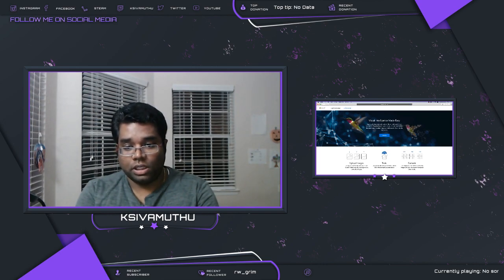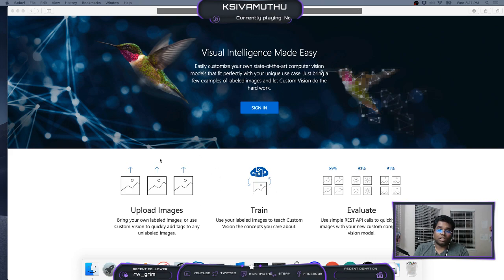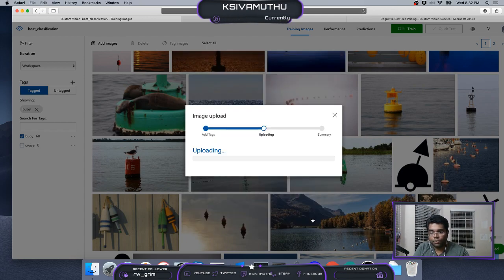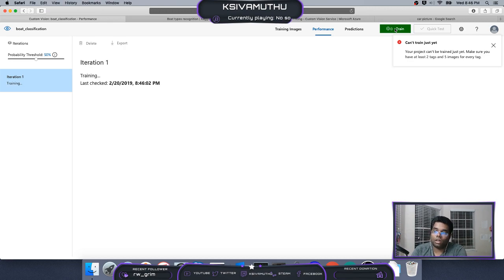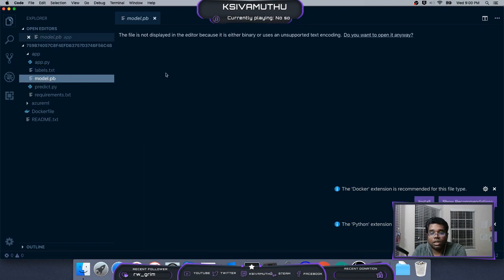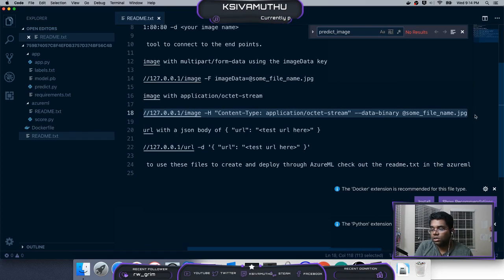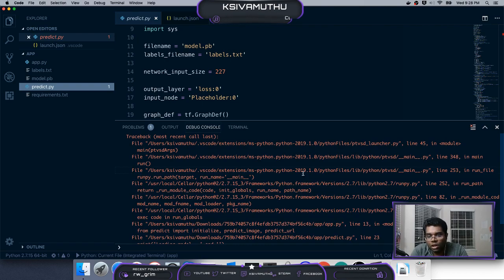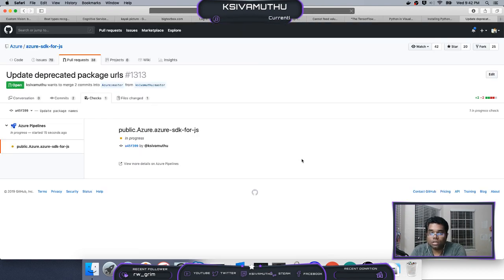Custom Vision AI on IoT Edge #1- Classification of images - Preparing dataset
Uncut version - Live coding of Custom Vision AI on IoT Edge #1- Classification of images - Preparing dataset -- Watch live